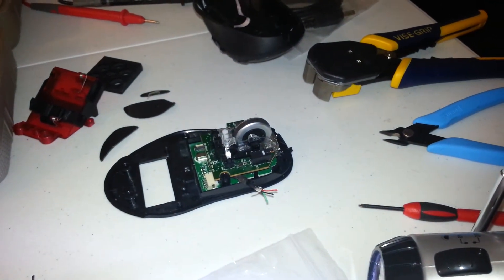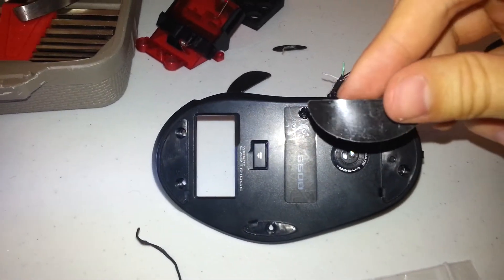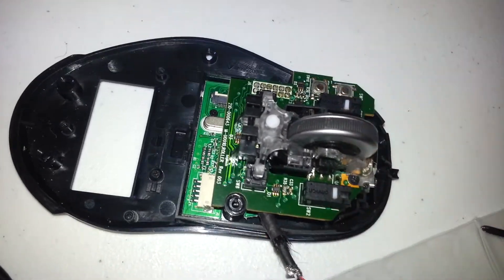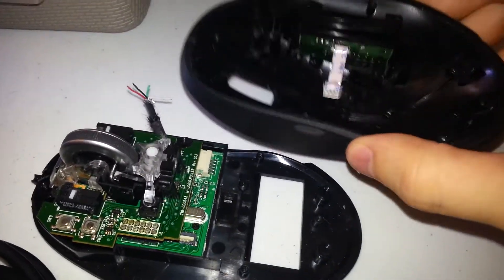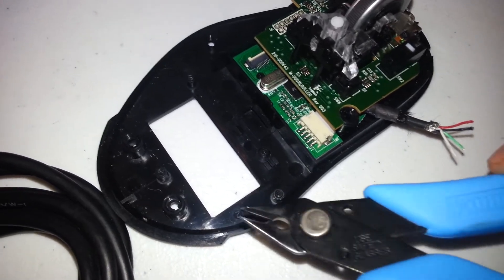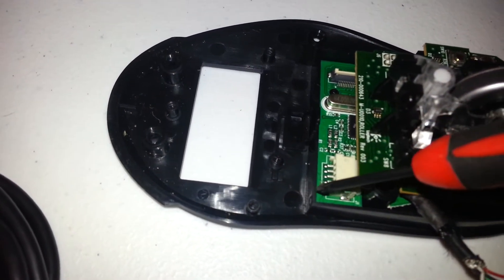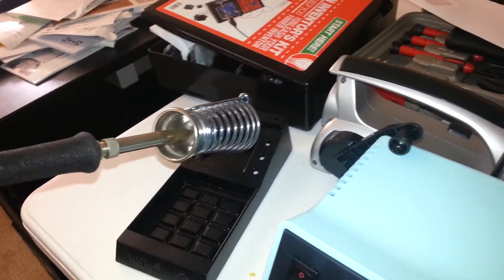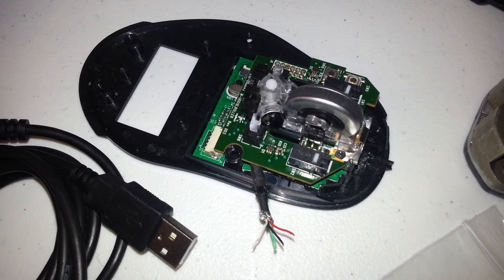[DIY] Logitech G500 Gaming Mouse Repair/Fix Broken USB Cable Tutorial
In this video, I show you how to take apart a Logitech G500 gaming mouse with a broken USB cable and repair it by splicing a new USB cable in its place.